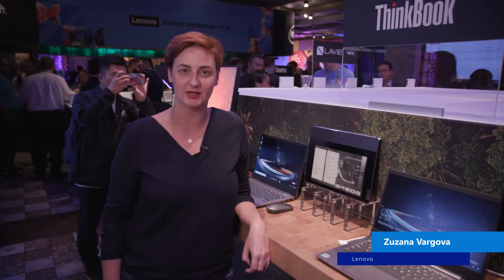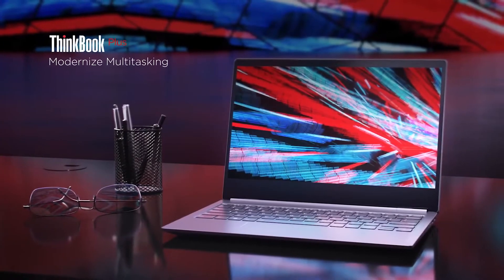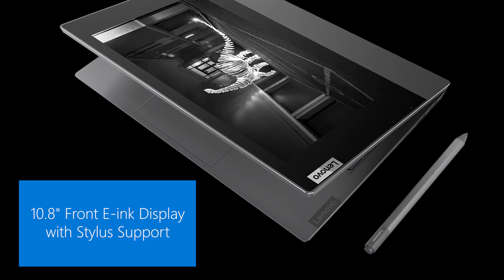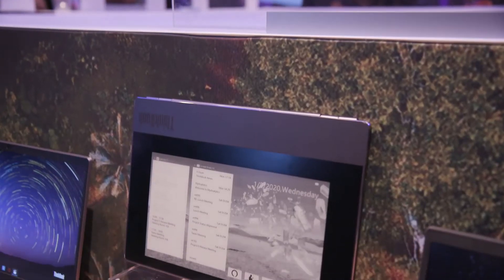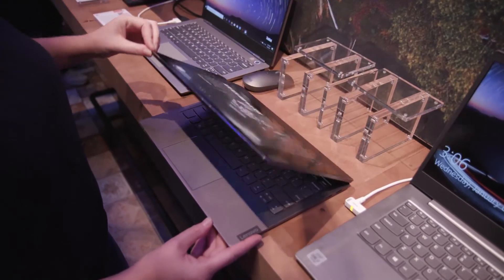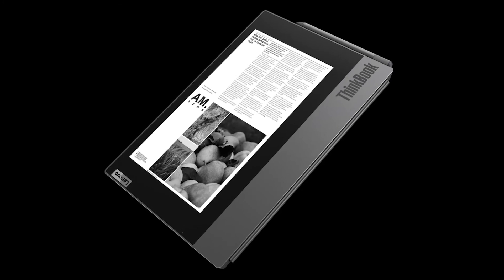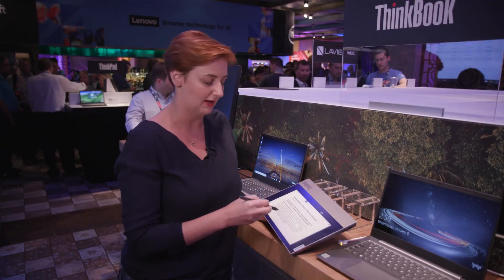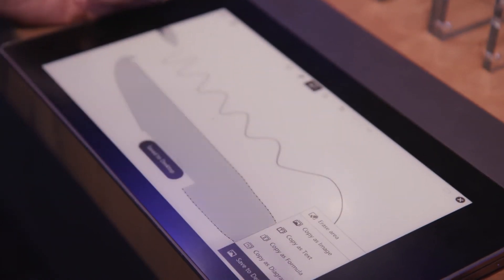Lenovo's ThinkBook Plus with e-Ink Cover Display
Lenovo's ThinkBook Plus modernizes multitasking with an e-Ink Cover Display that delivers essential notifications and allows quick notetaking on the go.